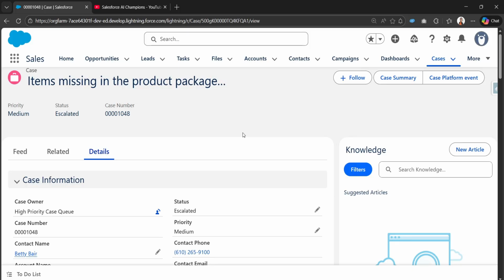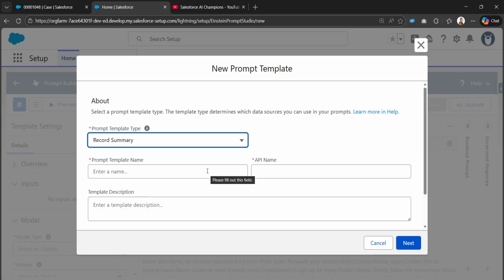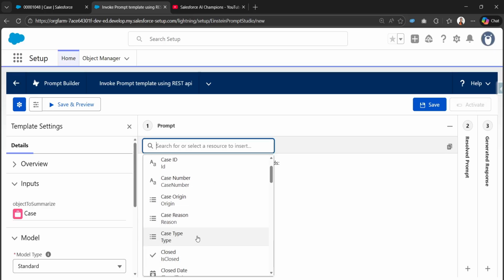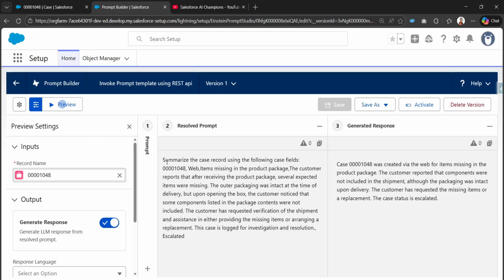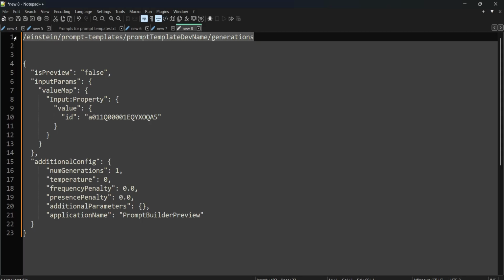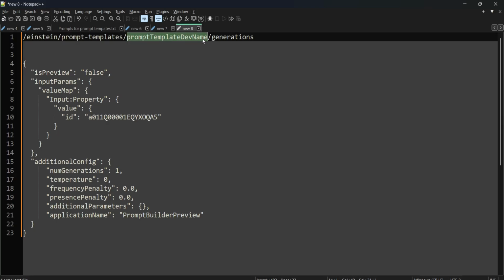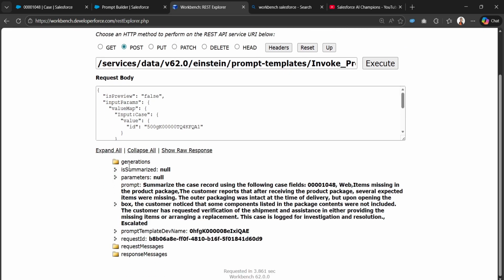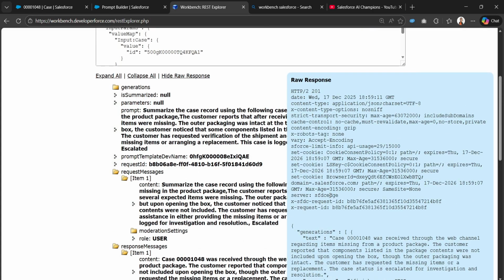AF35: INVOKE PROMPT TEMPLATE USING REST API IN SALESFORCE USING WORKBENCH 2025 || AGENTFORCE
In this tutorial, you’ll learn how to invoke a Salesforce Prompt Template using REST API and generate AI-powered record summaries programmatically.

We’ll walk through a complete, real-world demo where a Record Summary Prompt Template is invoked using the Salesforce Einstein Prompt Templates REST endpoint from Workbench. The example uses a Case record as input and dynamically passes the Case Id in the API request to generate an AI response.

🔹 What this video covers:

Understanding Prompt Templates in Salesforce Einstein

Creating a Record Summary Prompt Template

REST API endpoint to invoke Prompt Templates

Passing input values dynamically using valueMap

Invoking the prompt using Workbench

Interpreting the AI-generated response

🔹 REST API Endpoint Used:
/services/data/v62.0/einstein/prompt-templates/promptTemplateDevName/generations

Request Body:
  "isPreview": "false",
  "inputParams": {
    "valueMap": {
      "Input:Case": {
        "value": {
          "id": "500gK00000TQ4KFQA1"
  "additionalConfig": {
      "numGenerations": 1,
      "temperature": 0,
      "frequencyPenalty": 0.0,
      "presencePenalty": 0.0,
      "additionalParameters": {},
      "applicationName": "PromptBuilderPreview"

🔹 Use Case:

Generate an AI-powered Case summary by passing the Case Id to a Prompt Template using REST API — perfect for integrations, automation, and external system use cases.

This tutorial is ideal for Salesforce Developers, Admins, and Architects exploring Agentforce, Prompt Builder, Einstein AI, and API-based AI integrations.

⏱️ TIMESTAMPS

0:00 – Introduction
1:10 – Creating the Prompt Template in Salesforce
4:50 – REST API Endpoint Overview
7:20 – Invoking Prompt Template from Workbench